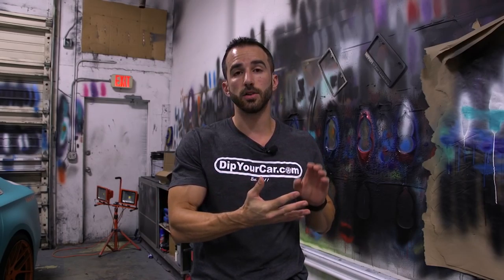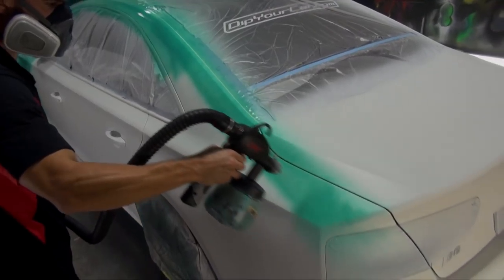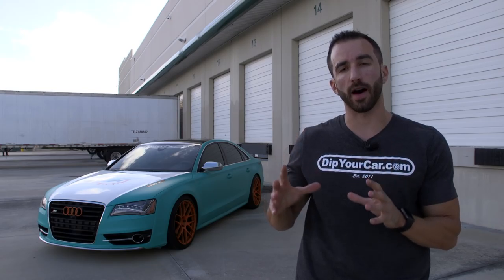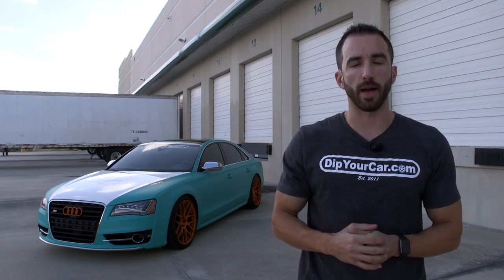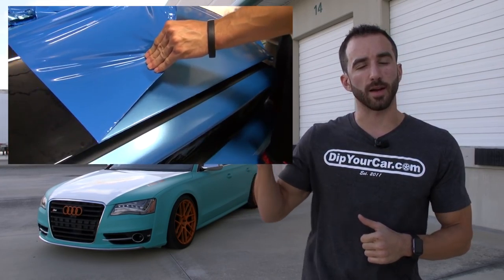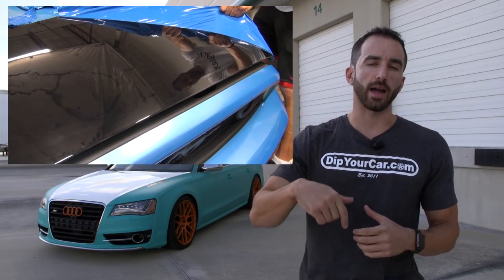Paint Your Car Like a Sports Team - Tutorial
Paint your own car with the colors of your favorite sports team!  Football, Baseball, Basketball, Hockey, Soccer.